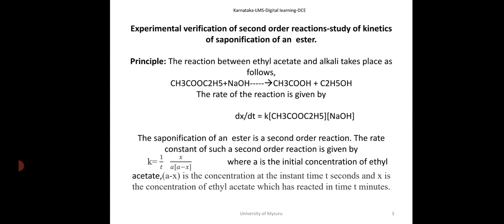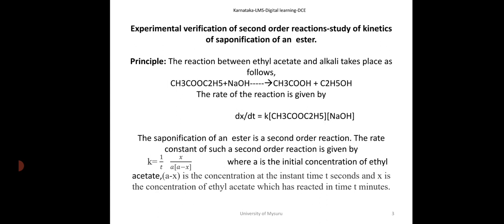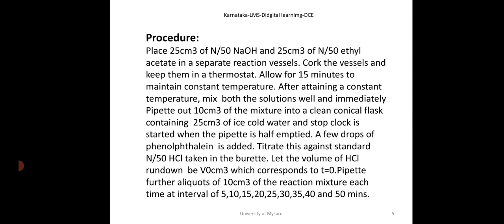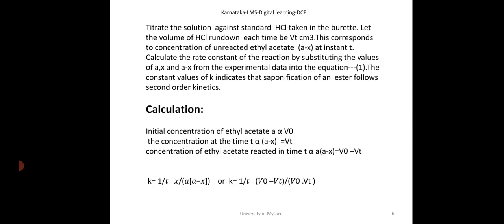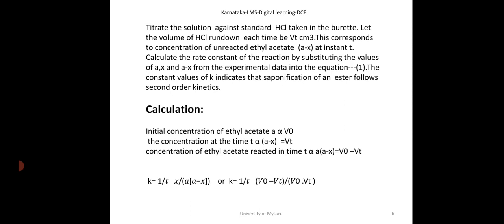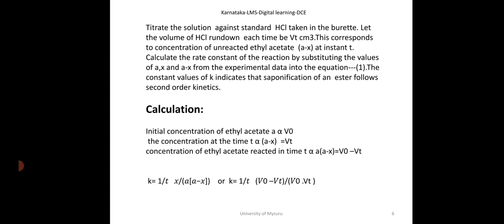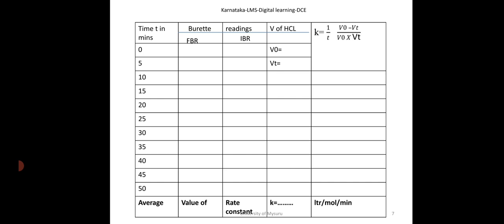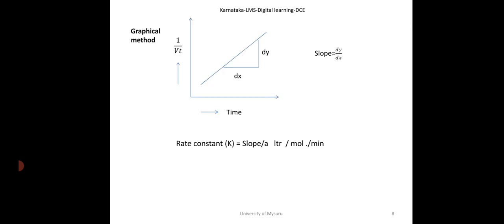BSc Chemistry II Sem Physical Chemistry-Chemical kinetics-Session-34